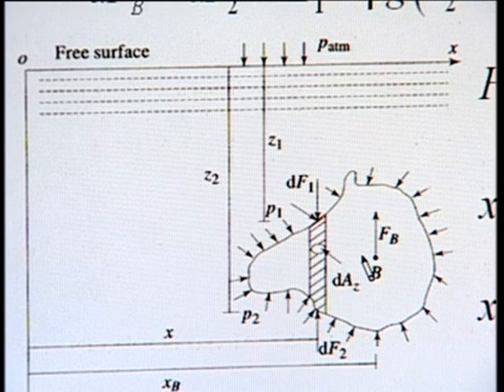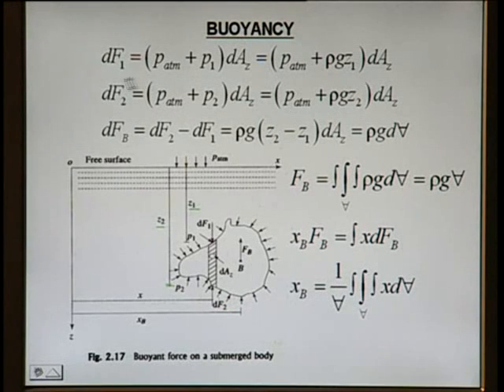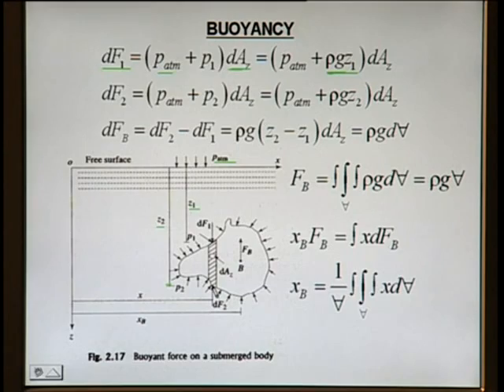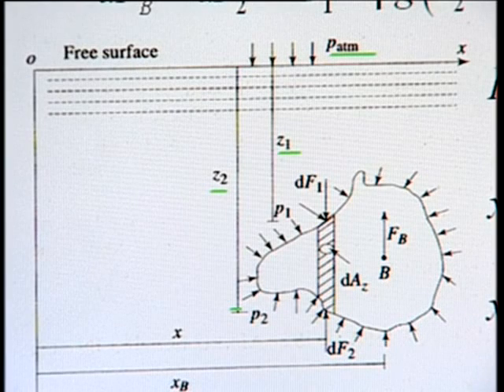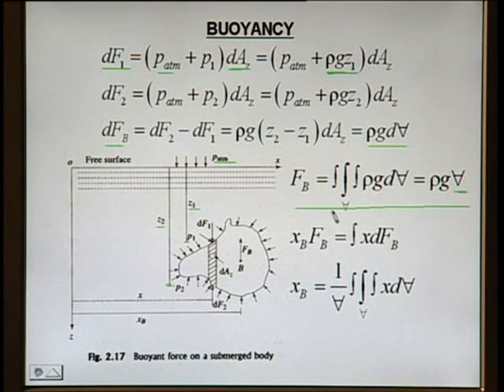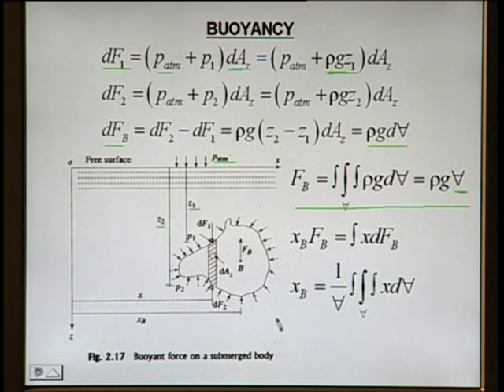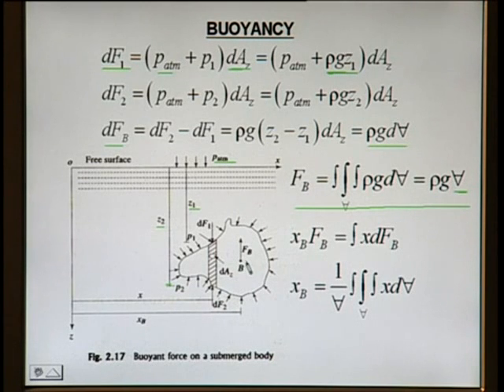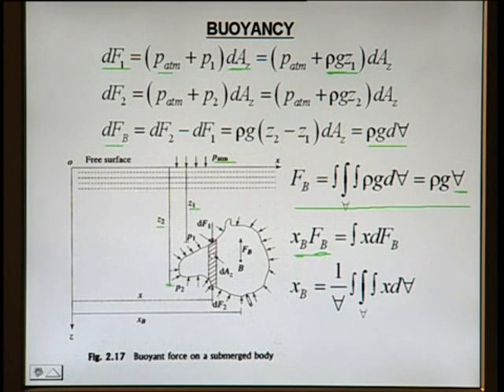Lec 5 Part 3 Buoyancy Force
Buoyancy Force